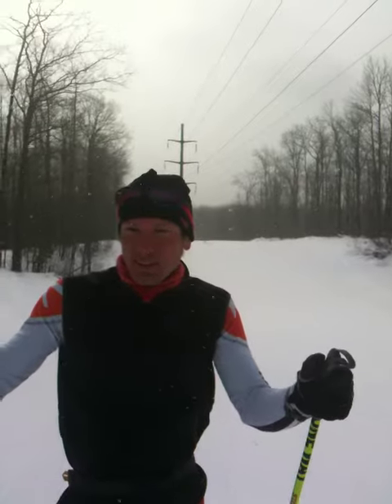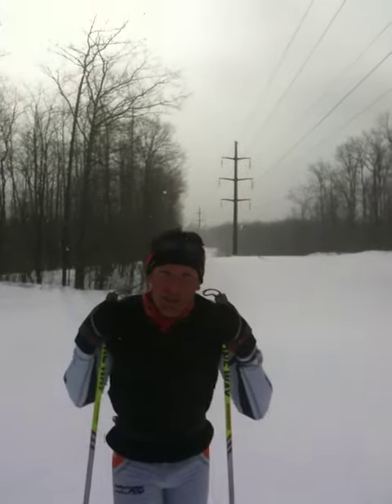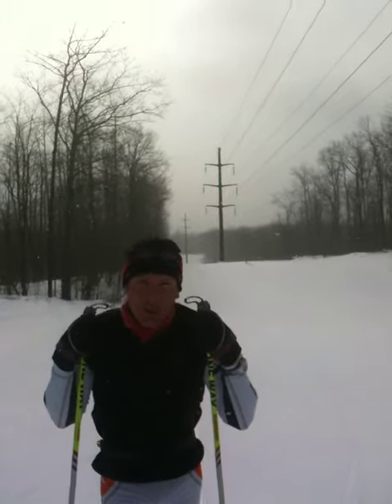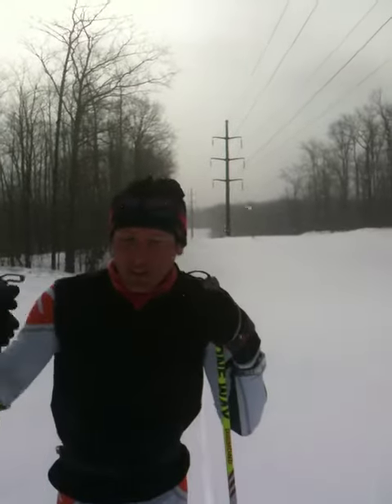Birkie Video 001.MOV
A brief update from Steinbock Racing's Andrew Johnson and Zack Simons from the Powerline section of the Birkebeiner Ski Trail...